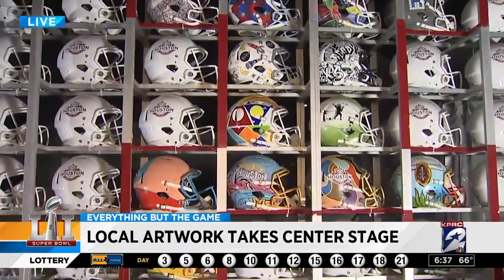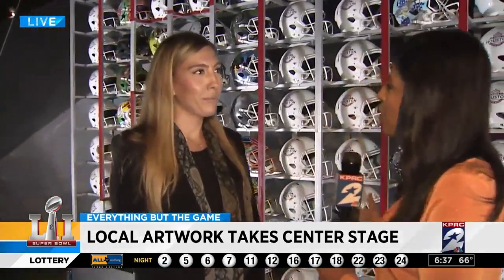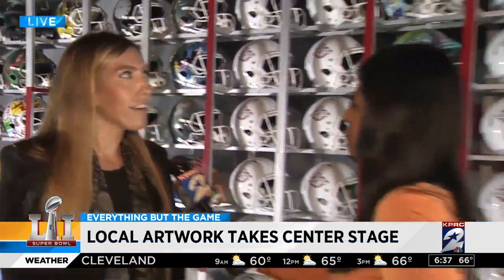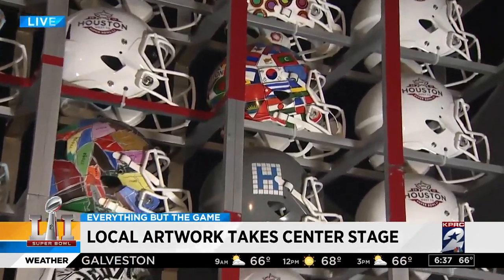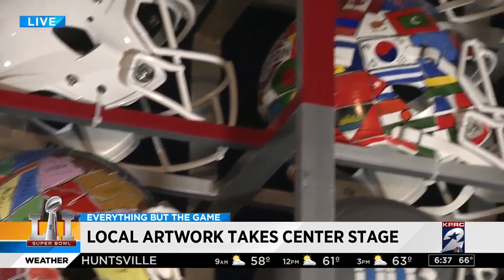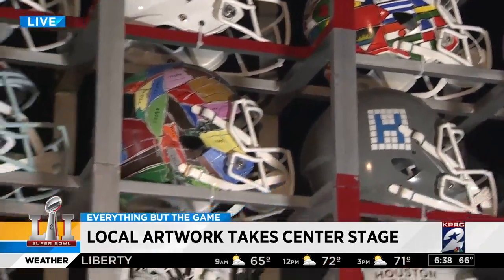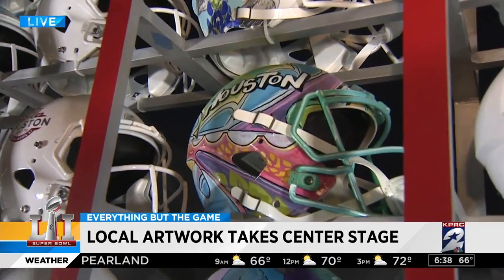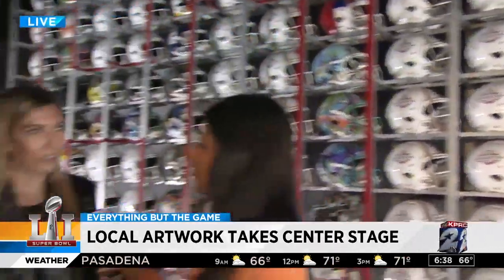Local artwork takes center stage